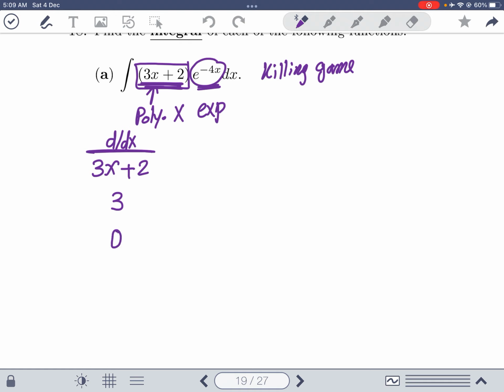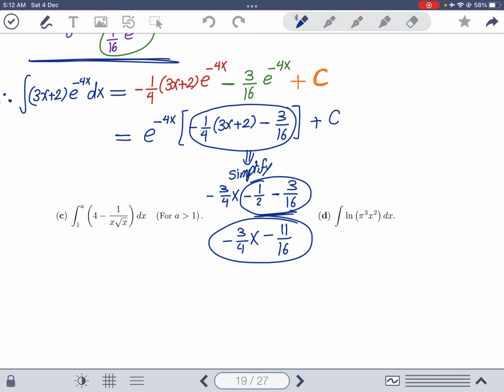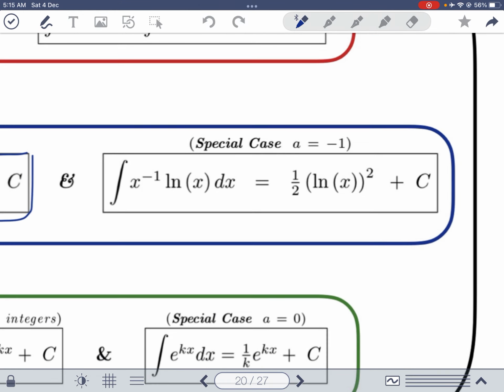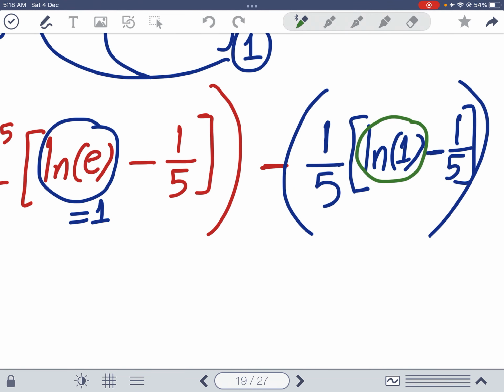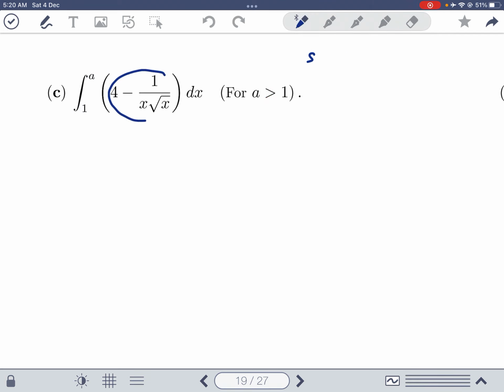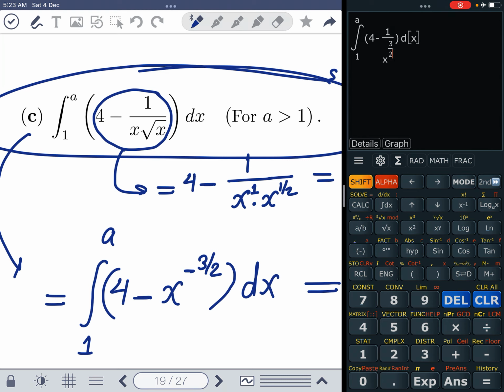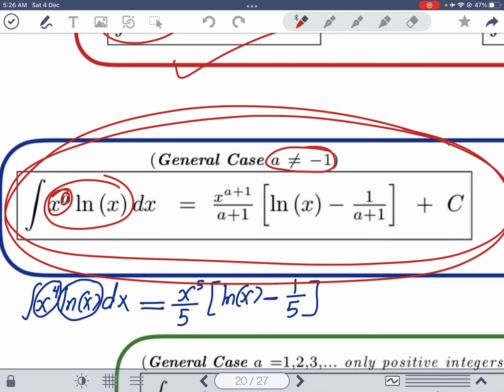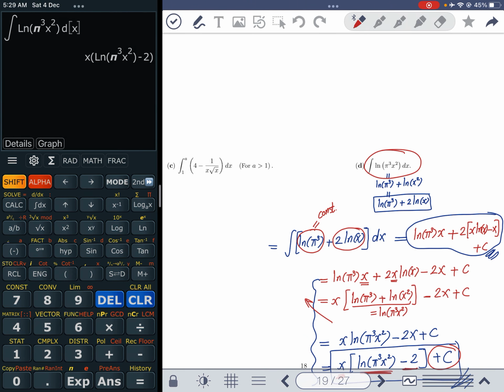Business Calculus Review Question #18